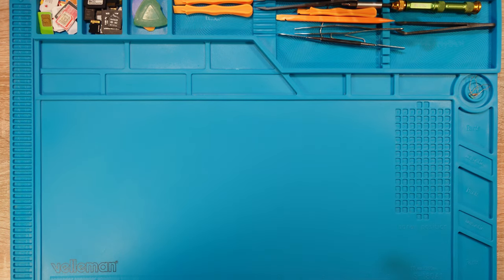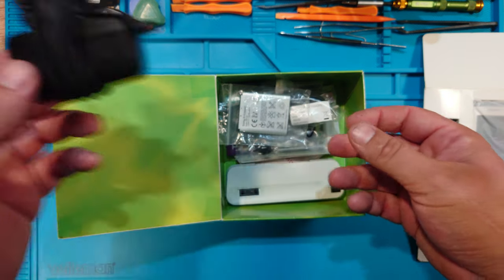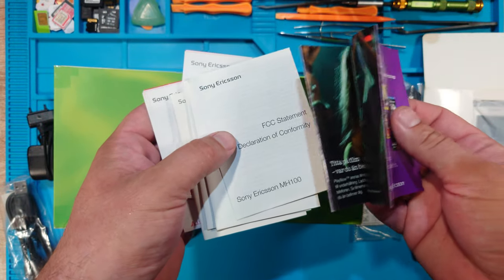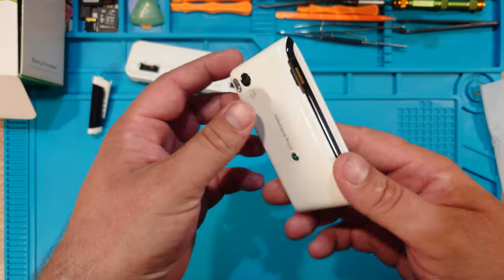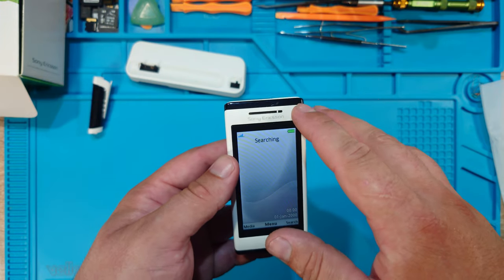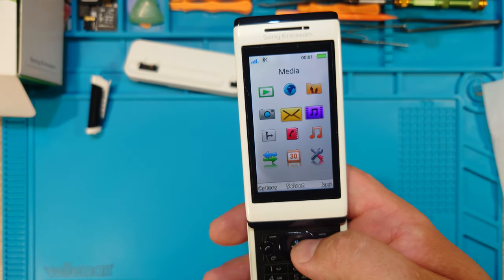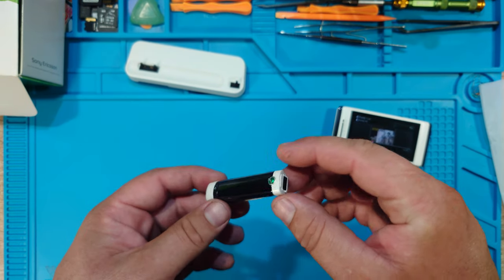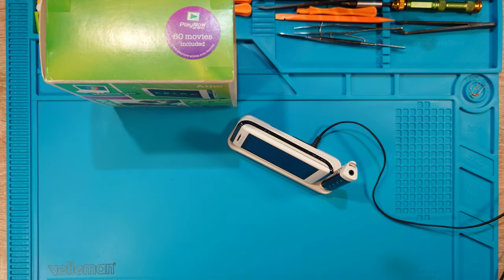Sony Ericsson Aino U10i unboxing and presenting